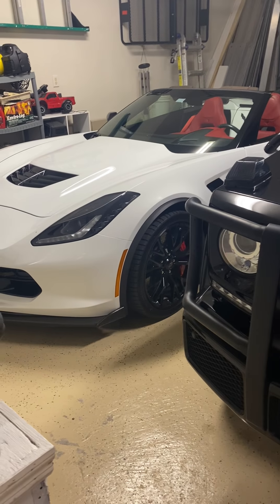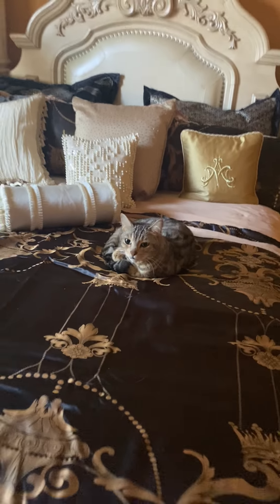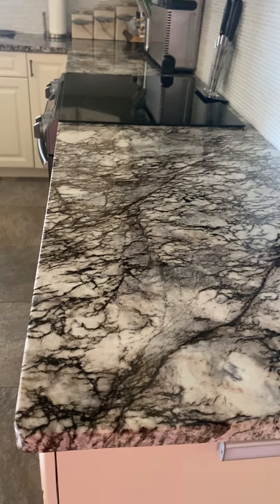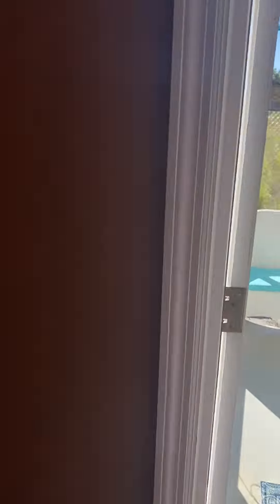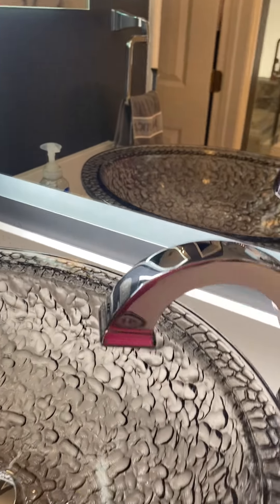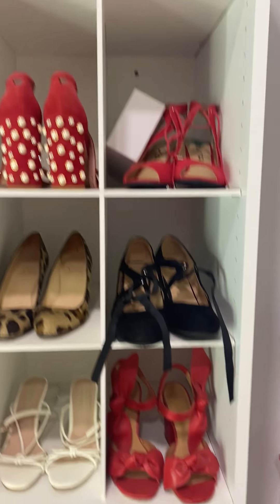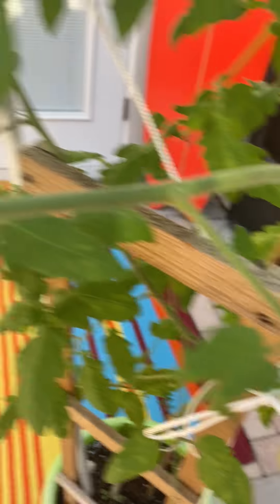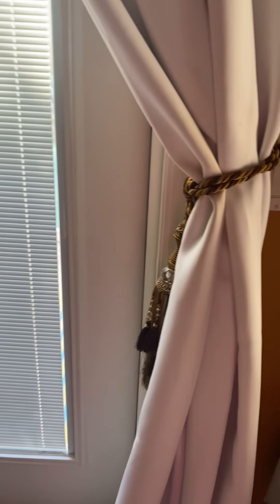♥️ Updated House Tour ♥️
Hello my treasures! Today I thought I would upload a video of the changes I’ve made to my house in Florida since everyone has been curious. I love and miss you all￼